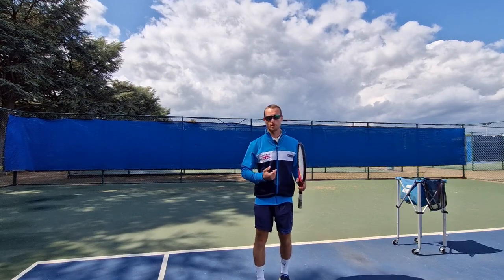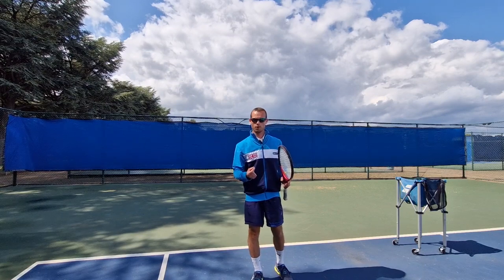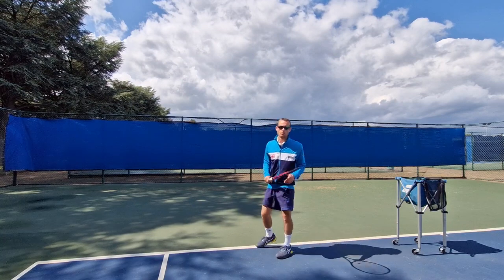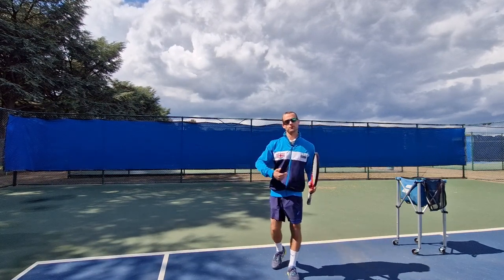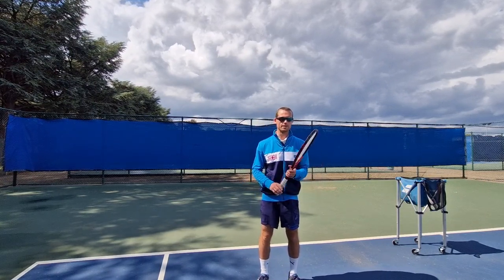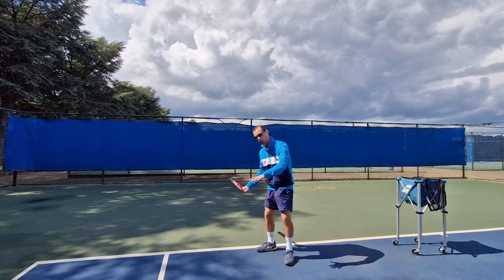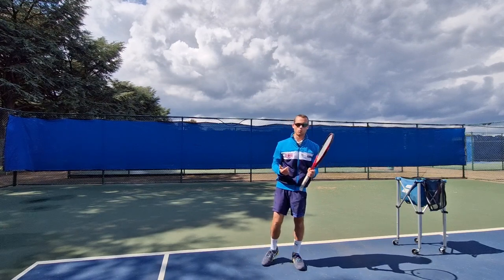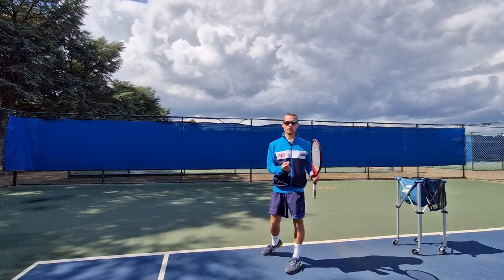How to Create Effortless Power on the Forehand in Tennis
Have you ever been told to relax more on your shot, lag the racket, and have a longer follow through or finish over your shoulder? I imagine you have as these are some of the most common faults with all recreational tennis players forehands.

Well, in this video I explain how to achieve these things without actually focusing on any of them. They are by products of using the kinetic chain in the right sequence and initiating the shot with your body and big muscles and not your arm or smaller muscles.

It's a method called 'pull not push' on the forehand and is a concept that, if you can achieve, will transform your ability to create power consistently over a match without the risk of getting injured.

I literally see players make this mistake this every day on the courts where I teach, so stick around to the end of the video for my top two drills to get you learning new and improved movement patterns that will have you crushing the forehand with effortless power and control.